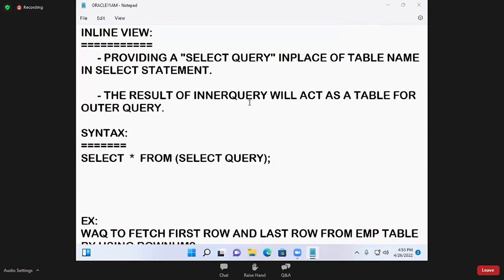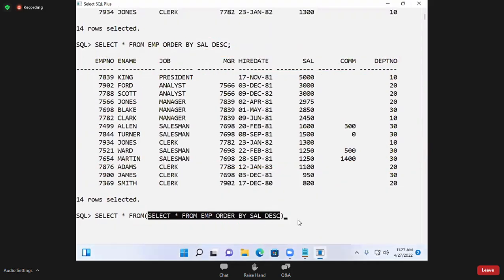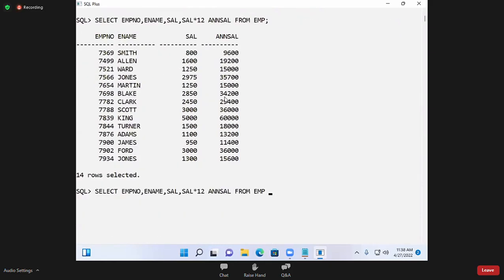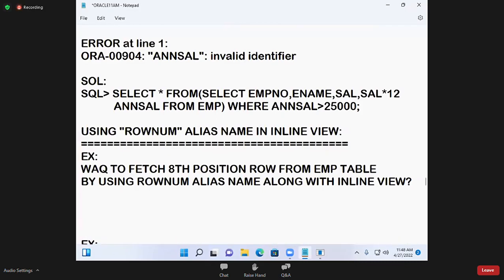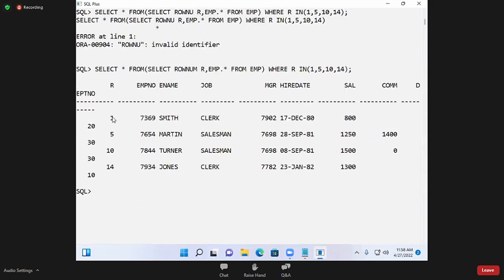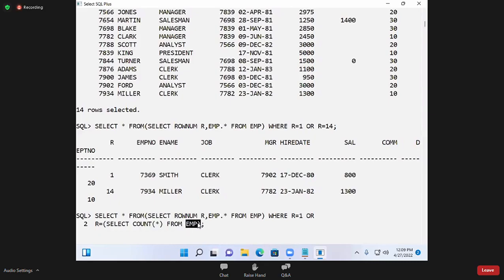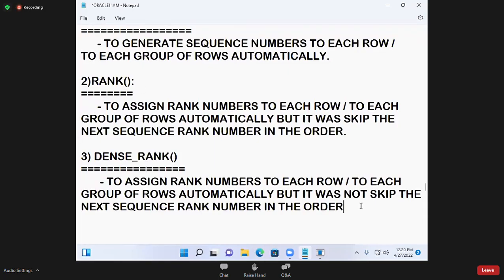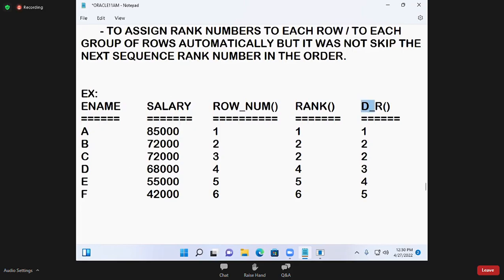ORACLE (SQL & PL/SQL) | 27 04 22 | New Batch | New Course